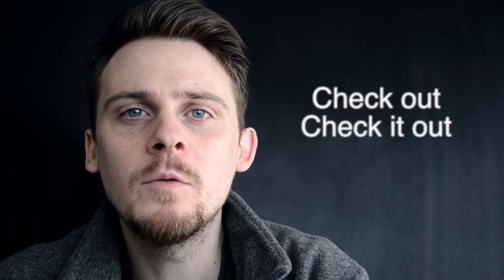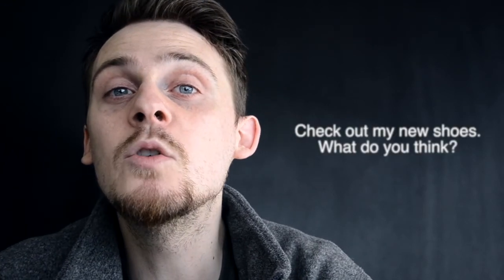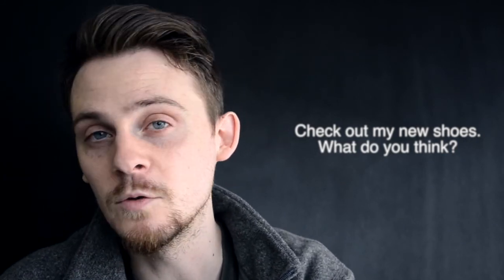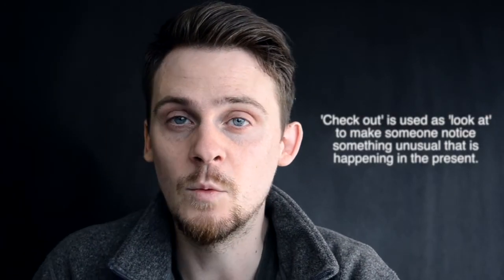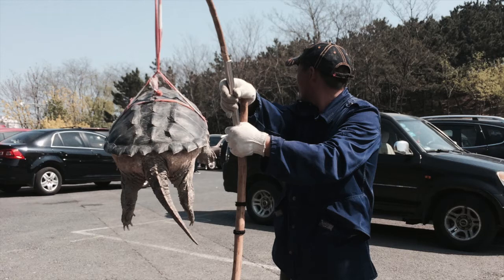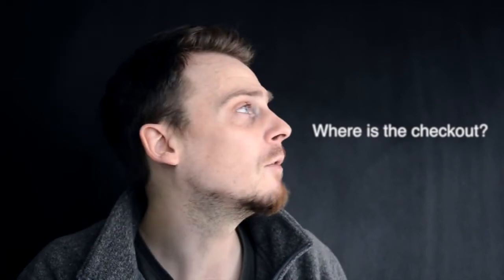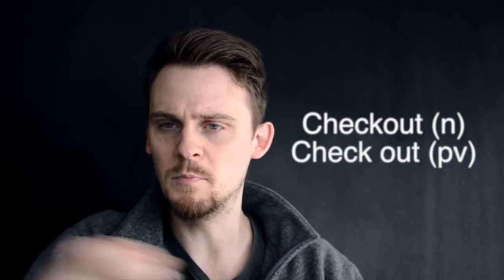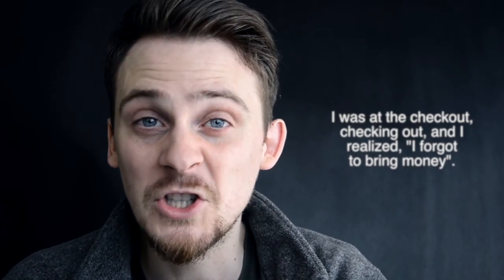What does 'Check it out' mean?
If you like my videos, I think you’ll really enjoy my full courses!

My WeChat: lukepriddy

My HelloTalk: altoray